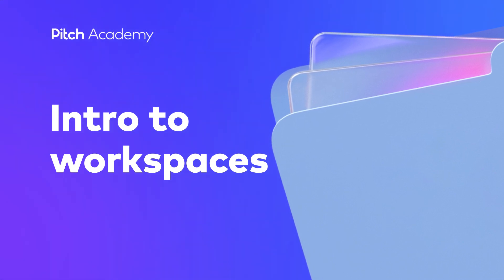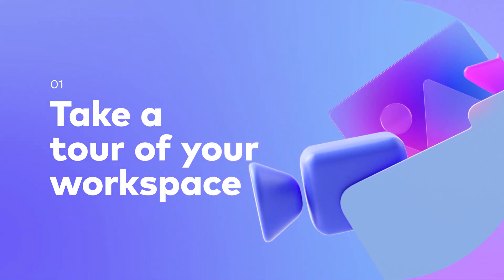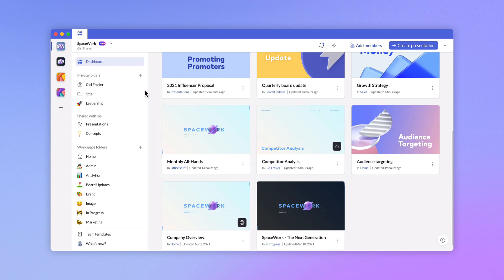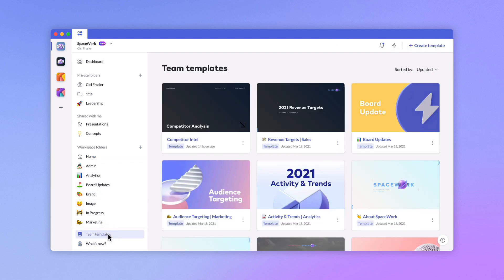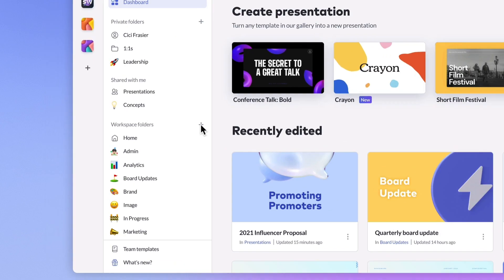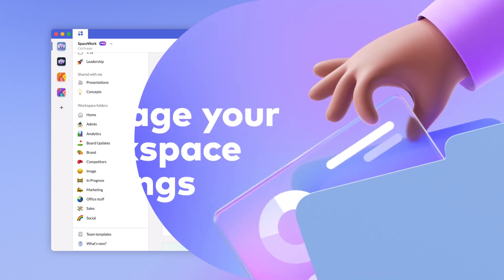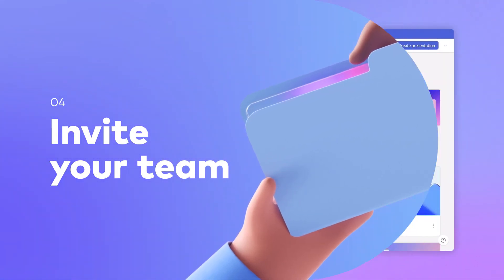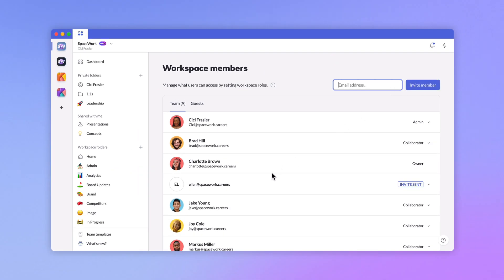Intro to workspaces | See how Pitch helps organize your team's presentations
Pitch is free to use.

In this lesson, we’ll:
• Take a tour of your workspace
• Set up your first folders
• Manage your workspace settings
• Invite your team